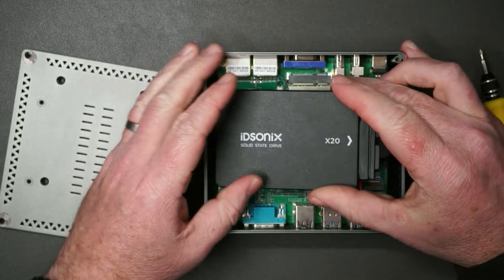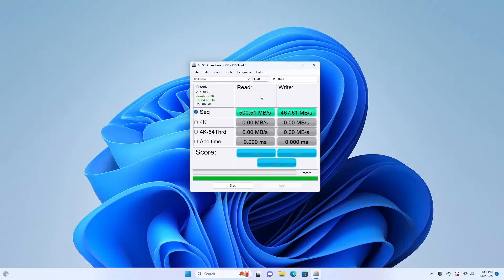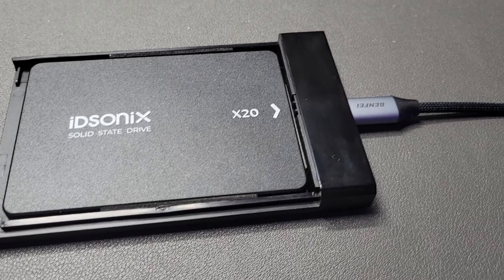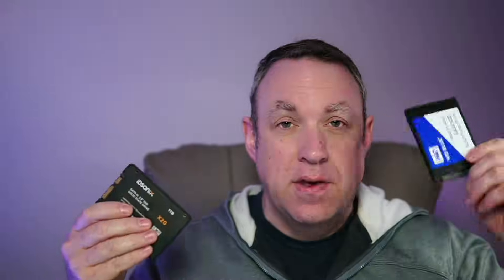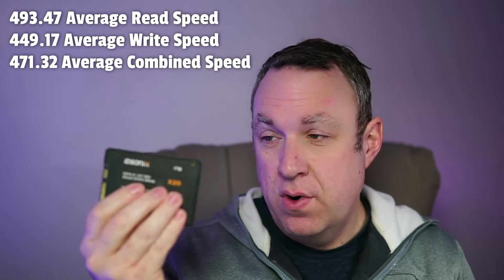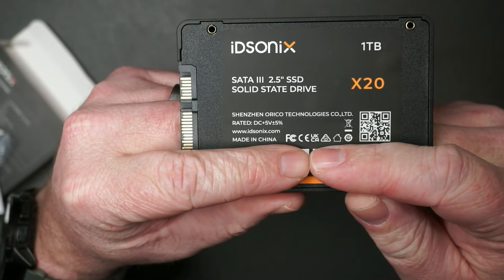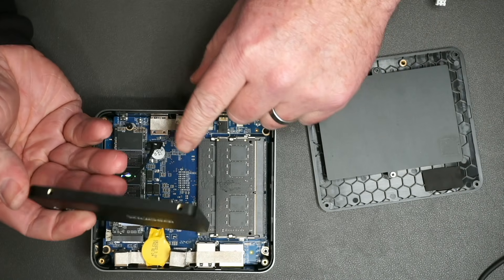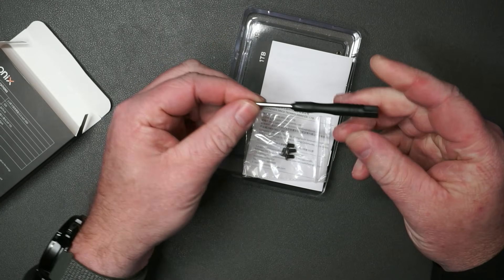Testing iDsonix 1TB 2.5'' SATA Internal SSD to see how it compares to the best brands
Info listed on the Amazon product page:

iDsonix 1TB 2.5'' SATA Internal SSD, SATA III 6GB/s Solid State Drive Up to 560MB/s, with 3D NAND Flash & Power Management, for Laptop and PC Desktop Increase Performance, X20

Digital Storage Capacity 1 TB
Hard Disk Interface Serial ATA-600
Connectivity Technology SATA
Brand IDSONIX SMART INTERACTIVE
Special Feature Backward Compatible, TRIM Support, Shock Resistant
Hard Disk Form Factor 2.5 Inches
Hard Disk Description Solid State Drive
Compatible Devices Desktop
Installation Type Internal Hard Drive
Color Black
【Superior Performance】With a read speed of up to 560MB/s & write speed of up to 480MB/s, it can greatly improve the performance of your laptop or PC desktop and reduce your waiting time.
【3D NAND Flash】Advantages: high performance, low power consumption, low noise, strong durability, strong shock resistance, wide compatibility
【Advanced Power Management】Supports SMART, NCQ, Trim and other functions to avoid data loss after abnormal power failure and protect your valuable data well.
【Laptop & PC Upgrades】5.6 times more powerful than traditional HDDs, the X20 SATA 2.5 SSD can improve laptop performance by up to 70% and significantly reduce computer boot time.
【3-Year Warranty】You don't need to worry about the quality of our products, we provide you with a 3-year warranty service, only replacement but no repair。